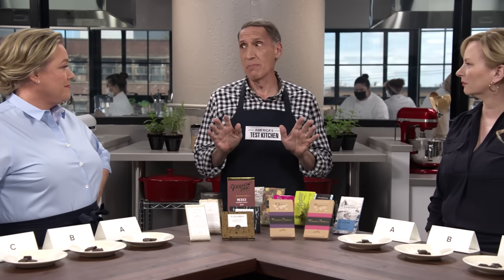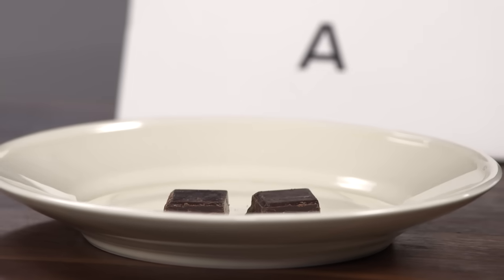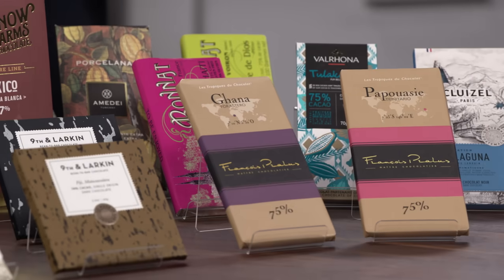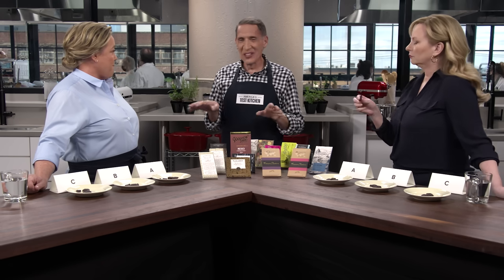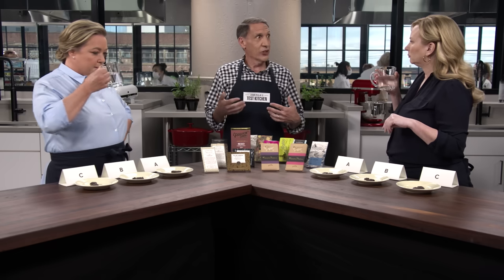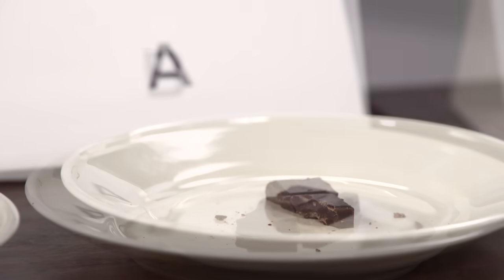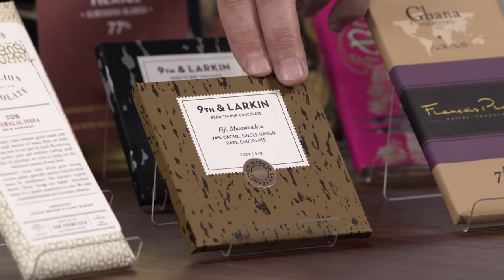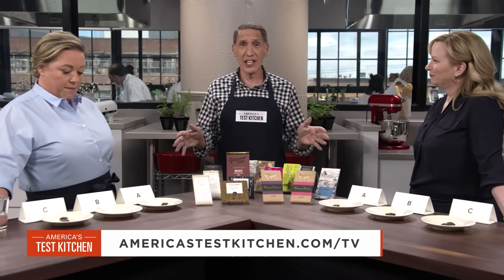The Best Single-Origin Chocolate Bars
We dug into the amazing and complex world of single-origin bars and in the process discovered an astounding variety of flavors and textures.